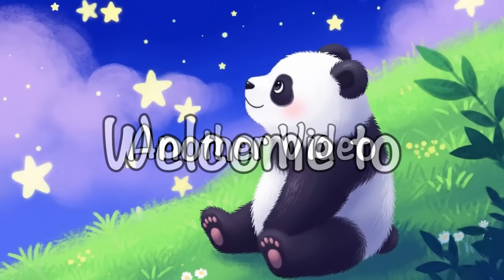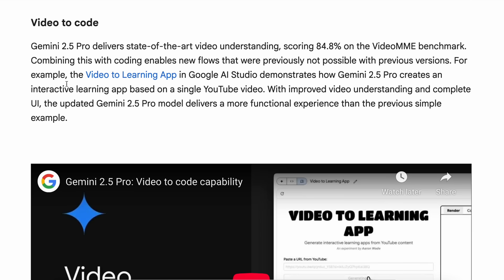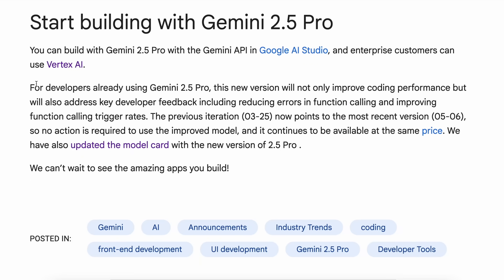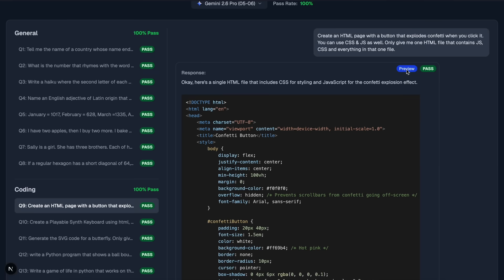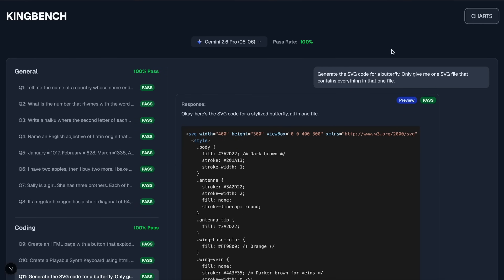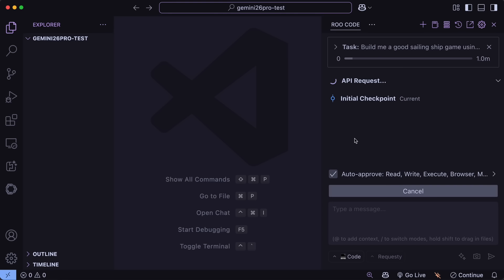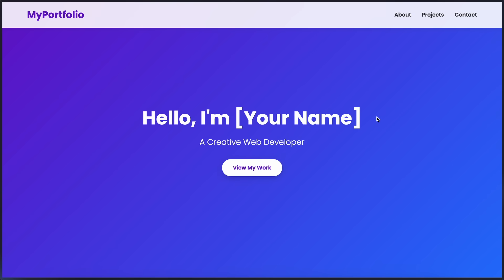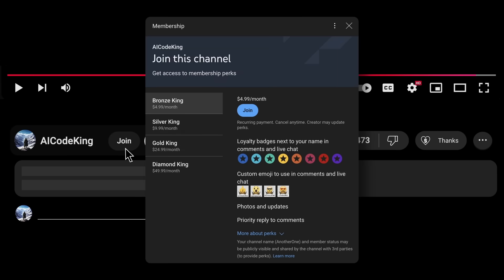Gemini 2.6 Pro (05-06) + Free APIs + Cline & RooCode: This NEW Model by Google is CRAZY IN DESIGNING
In this video, I'll be telling you about the new Gemini 2.6 Pro AI model that is recently launched by Google which makes it amazing in AI Coding and generates some real good UIs for Fully Free.

Key Takeaways:

🚀 Gemini 2.5 Pro IO Edition is an upgraded model with major improvements in coding and frontend web development.

🏆 It now ranks number 1 on the Web Dev Arena leaderboard for frontend tasks.

🛠️ The update fixes many function calling issues and enhances trigger rates for developers.

🎥 It delivers state-of-the-art video understanding, scoring 84.8% on the Video MME benchmark.

💡 The model can accurately replicate complex designs and even rebuild applications from screen recordings.

⚡ Inference speeds are super fast, thanks to Google’s in-house Tensor Processing Units.

💰 The new model is available at the same price, offering even better performance and value.

Timestamps:

00:00 - Introduction
03:52 - NinjaChat (Sponsor)
04:42 - Gemini 2.6 Pro with Cline & RooCode
08:03 - Ending